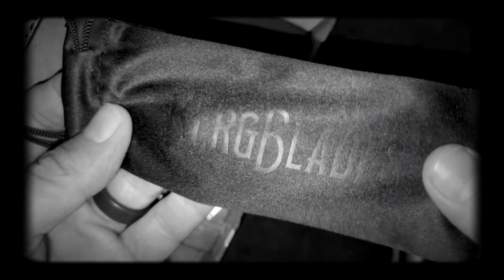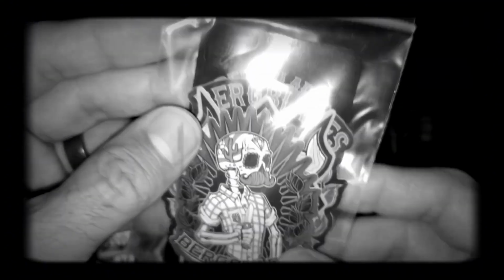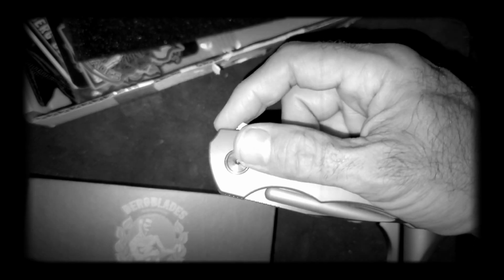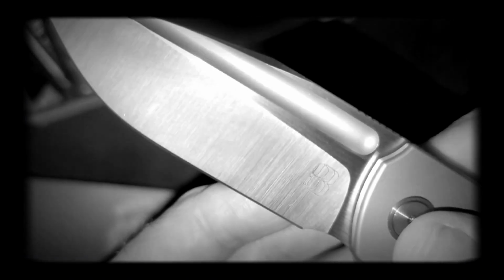Berg Blades Tick Unboxing And First Look.